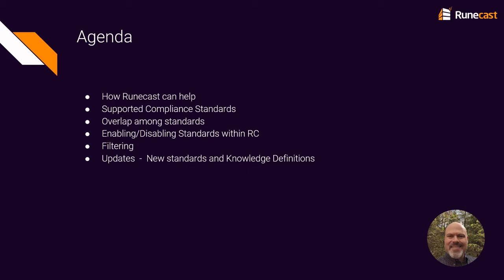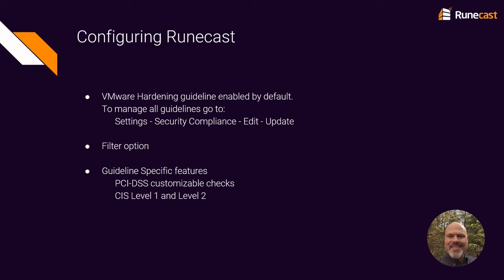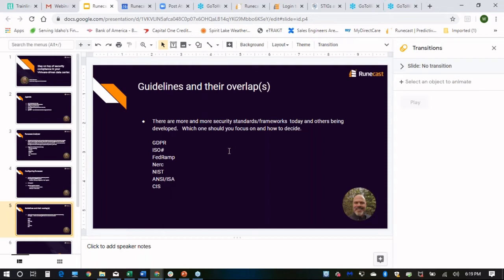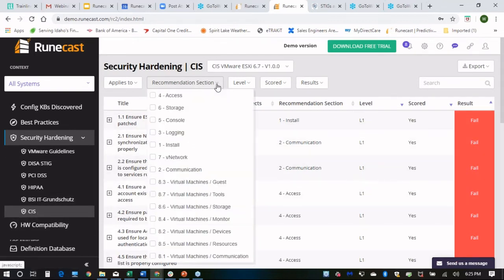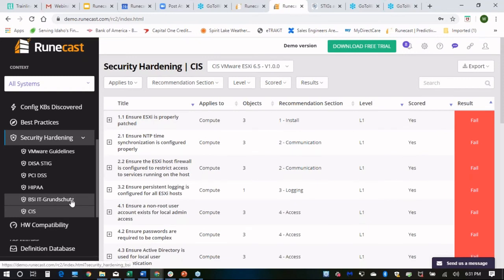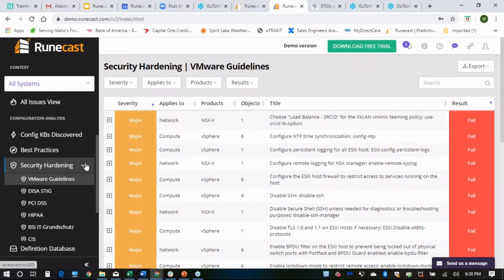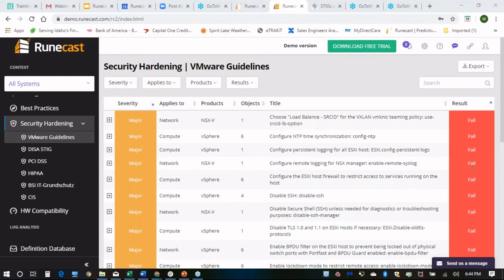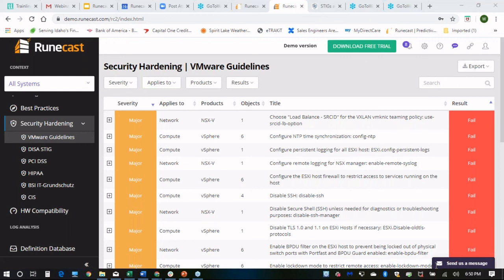Stay on top of security compliance in your VMware-driven data center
In this webinar, you learn from Technical Engineer and virtualization industry veteran Wade Carlsen:

- How to automate VMware security compliance for industry standards such as CIS Benchmarks, PCI-DSS, HIPAA, DISA STIG, GDPR or BSI IT-Grundschutz.
- Where they overlap with other existing industry security standards.
- What other security standards for data centers Runecast has on the roadmap.

Runecast Analyzer automates checks of your infrastructure against Knowledge Base (KB) articles, Best Practices, HCL, and security standards – for VMware vSphere/vSAN/NSX/Horizon and AWS IAM/EC2/VPC/S3.